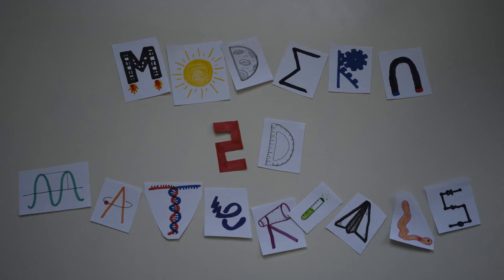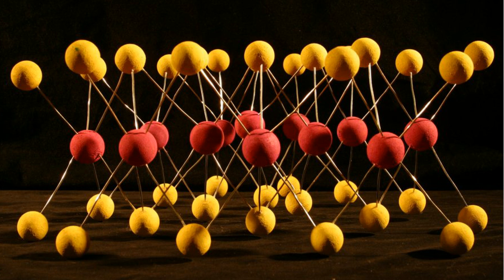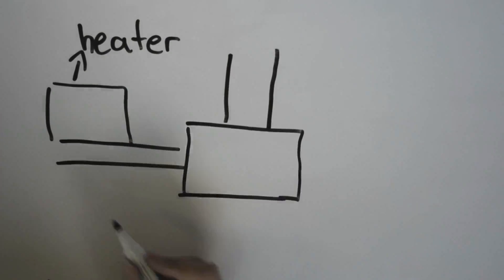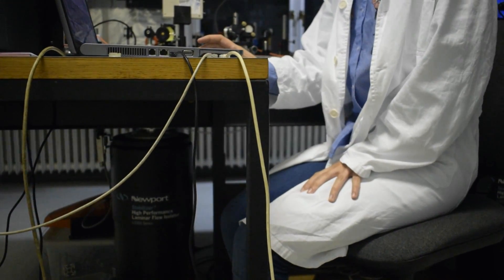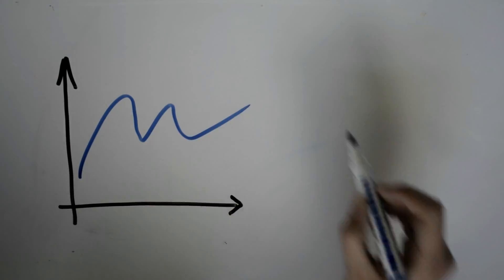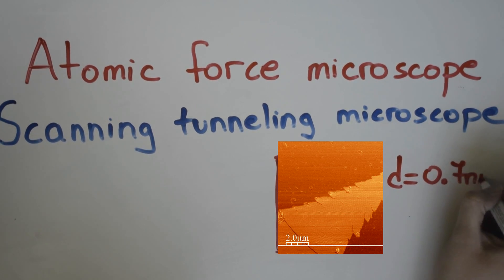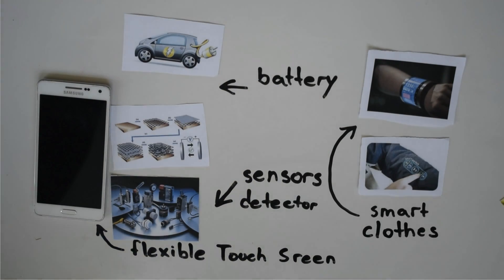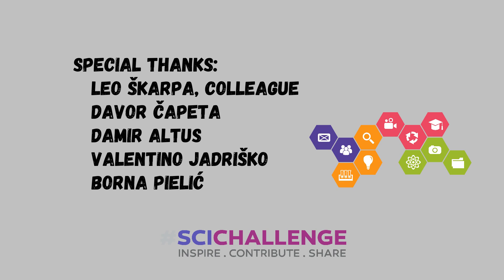Modern 2D materials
Metals such as iron and copper have been present in our society for thousands of years and since then we have moved a long way. Technology is rapidly moving forward and we require more advanced materials to be used to make that technology sustainable. Silicon is at it’s technological peak meaning that we cannot use it in a more efficient way anymore. As such we have to replace it if we are to continue moving forward with our gadgets and devices. These materials could be found in 2D monomolecular layers. In this project we are talking about those. One may ask why even bother with them when we already have loads of materials. Well the thing is that these materials have some very interesting properties and because of these properties we can use them in all sorts of technologies such as nanorobotics, electronics, biotechnologies, medicine etc. In this project we have synthesized these materials, researched their properties and made a path to further research regarding their practical use in our world today. In the near future, if an opportunity comes, we plan on making a small transistor or solar cell which would have these advanced properties of our 2D materials and in the meantime we are making a big scale model of MoS2. With our research and project we are hoping to raise awareness and interest for this complex and current research of these materials lead by the leading scientists in the world.